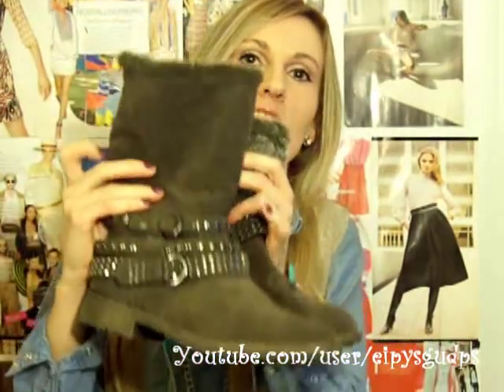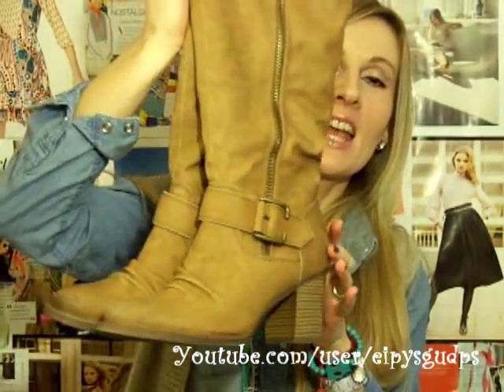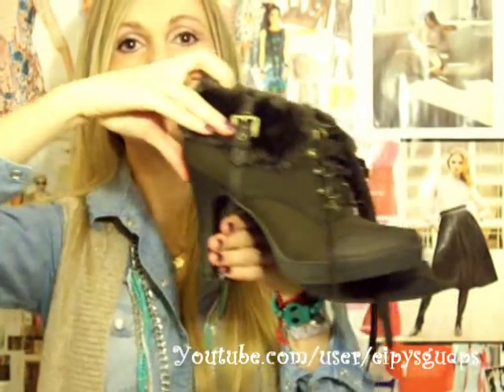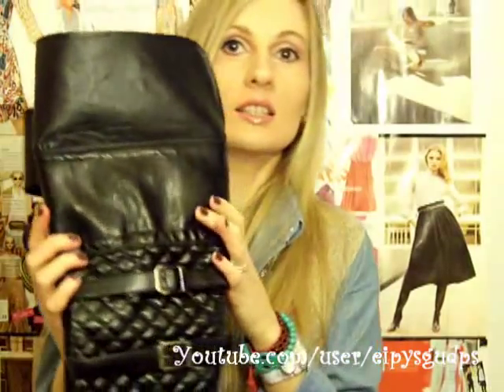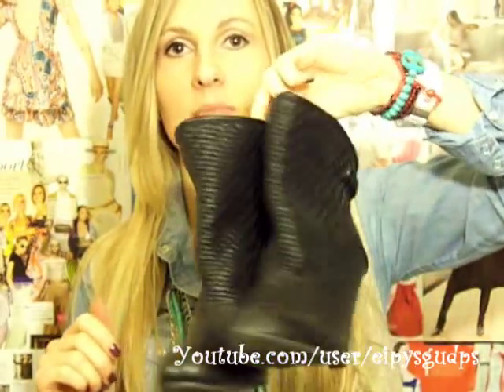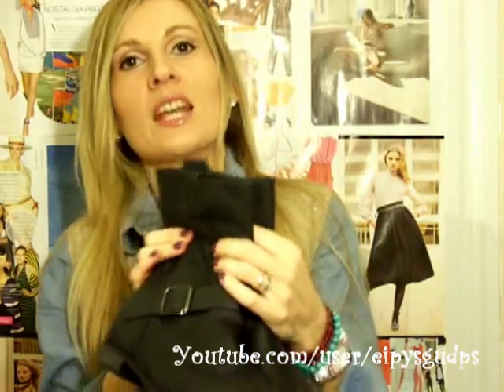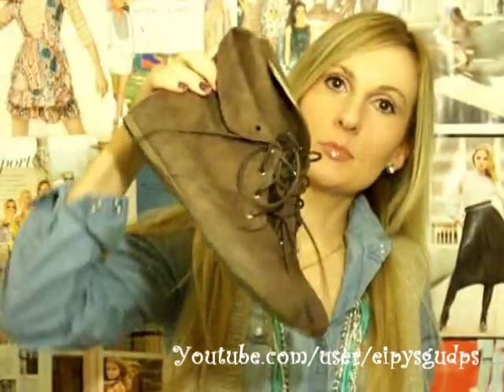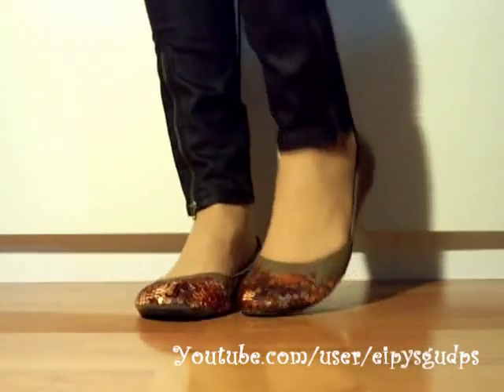♥BOOTS♥ Fall/Winter Collection & Haul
MY FASHION & BEAUTY BLOG:
Read more about my booties collection & see the pics of my OOTD wearing these boots, on my blog, here:

To be the first one to know when I have a new video up, follow me on twitt, twitt...twitter!

Thanx to my hubby for composing the music I used in this video ;)
xx